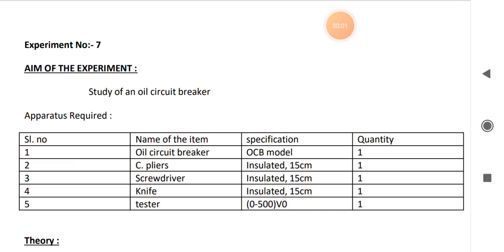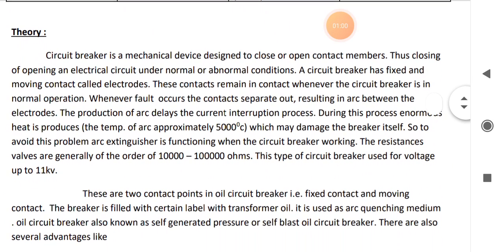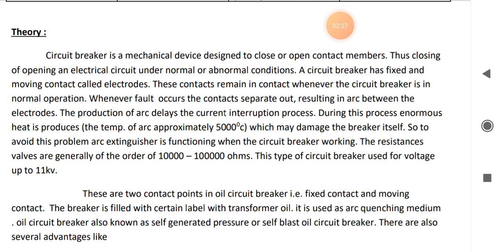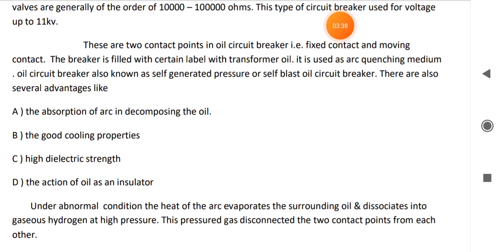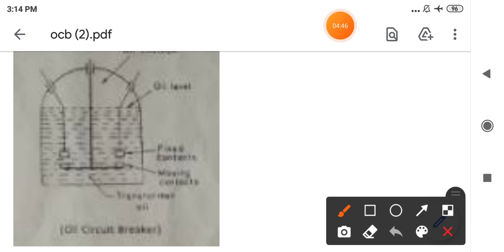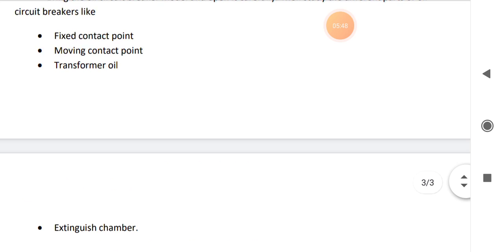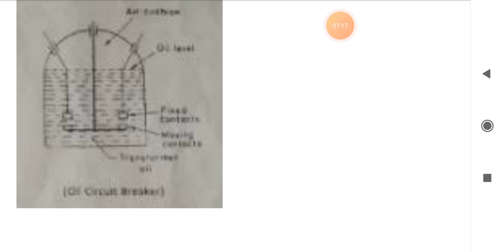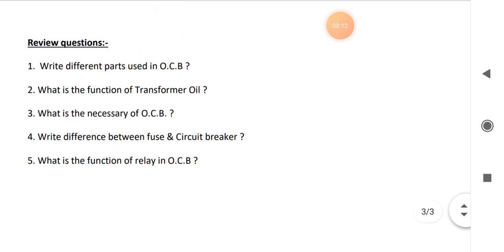ELECTRICAL MACHINE LAB II EXPERIMENT NO 7